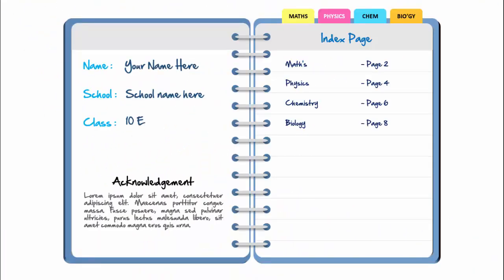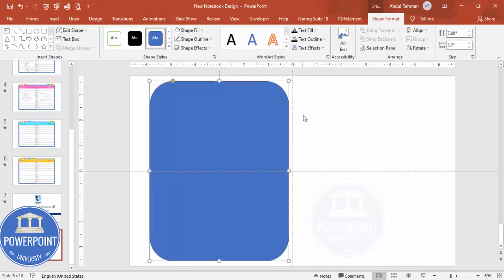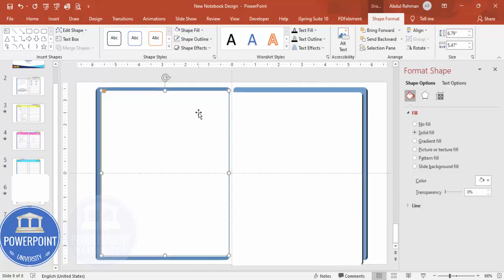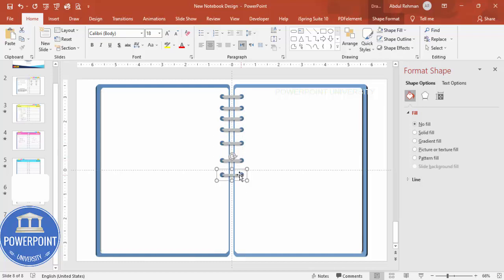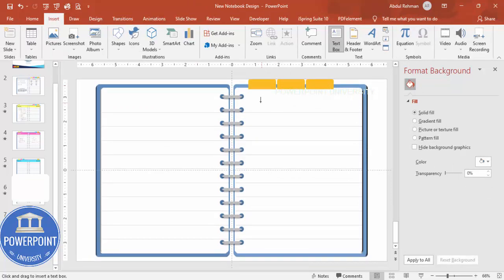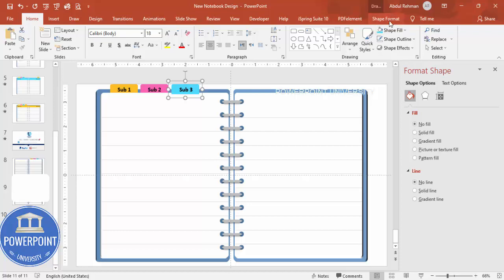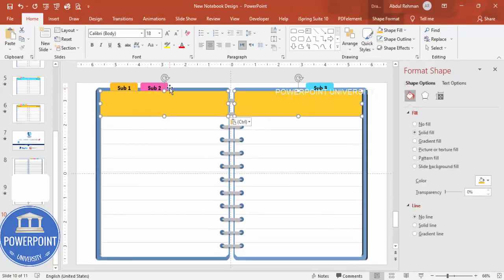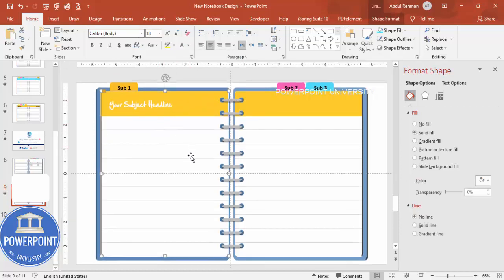Realistic Book Design Slide for Teachers and Students Tutorial 914